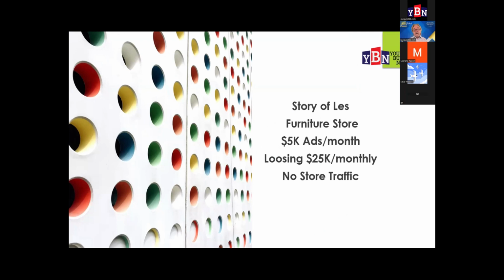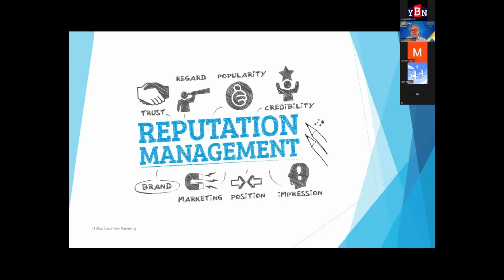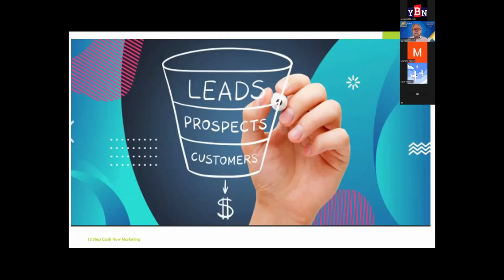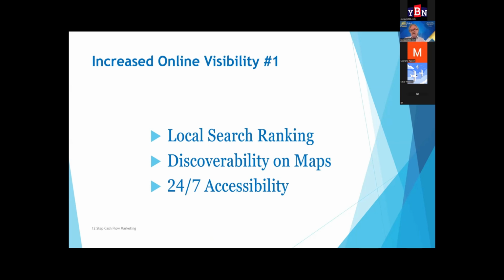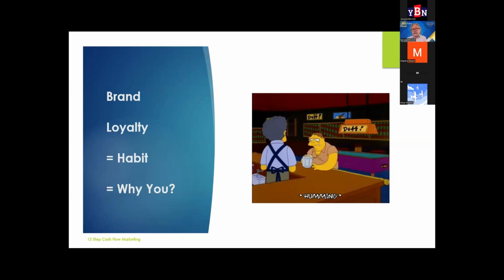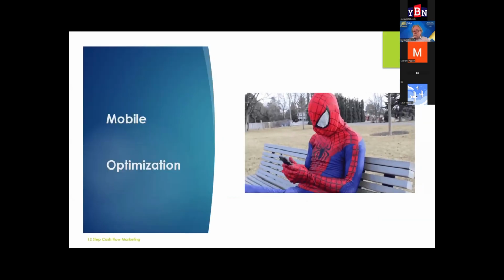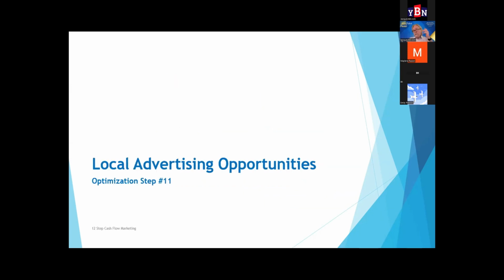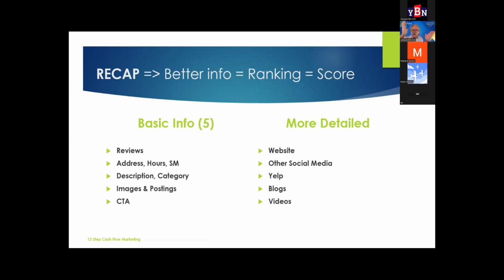GBP Presentation at the Meetup Event April 24 2024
This is a conversation about reputation management and how by implementing 12 basic steps you can increase your visibility and stand out from your local competitors.